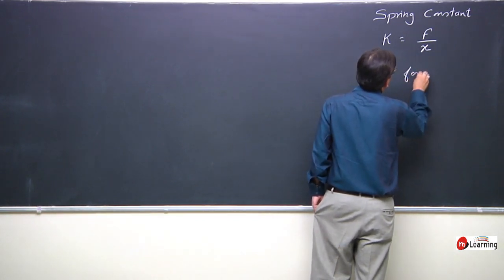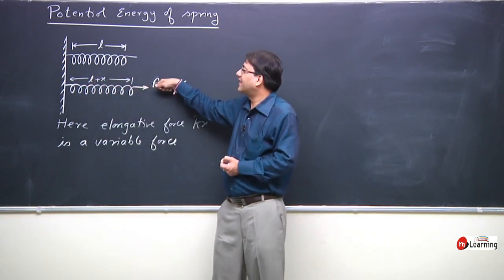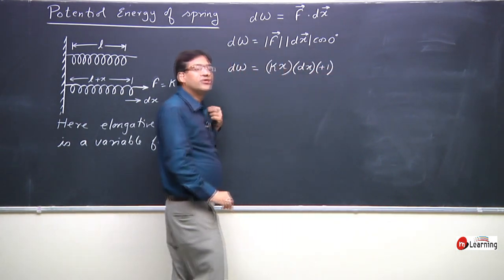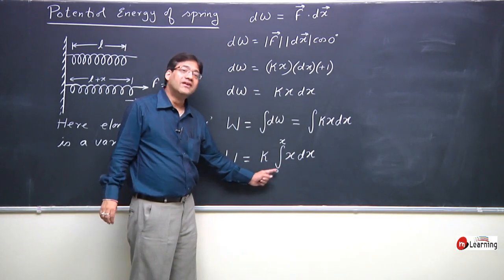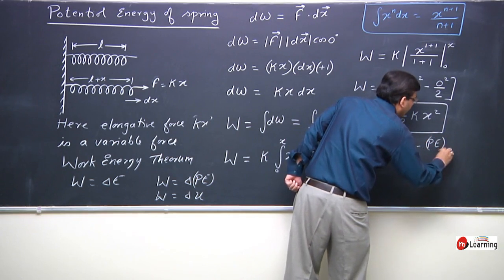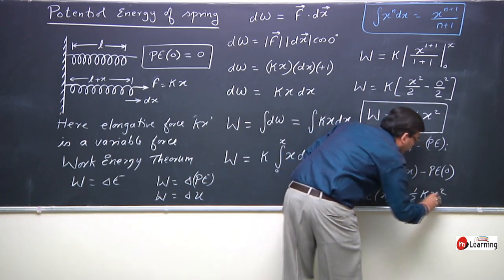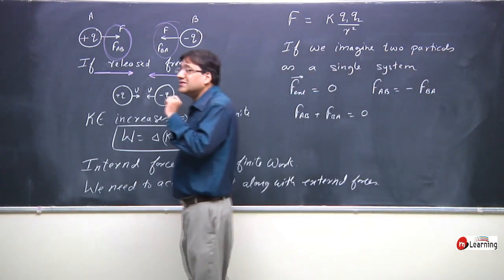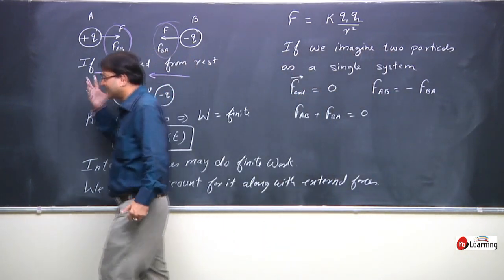Work Power Energy : Spring Constant - 07 For Class 11th